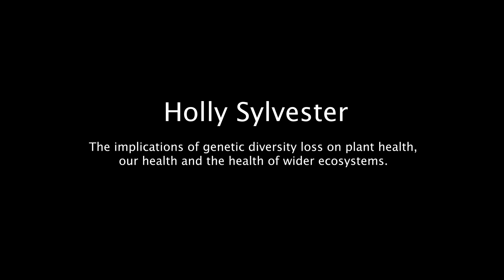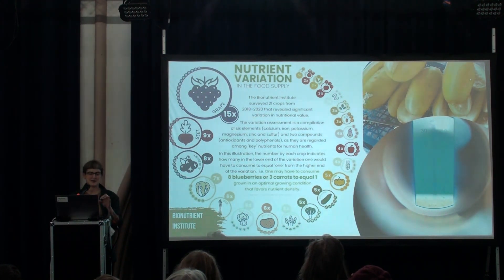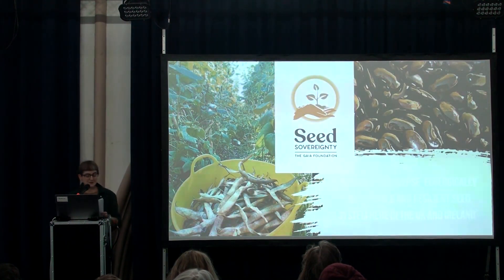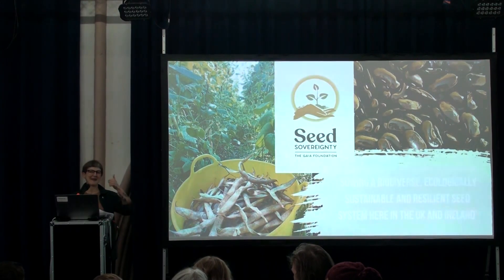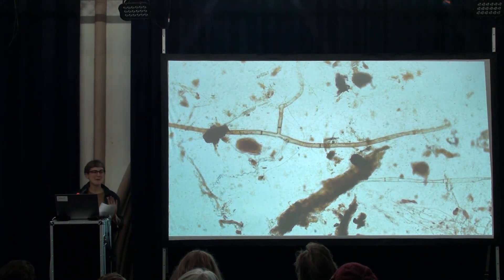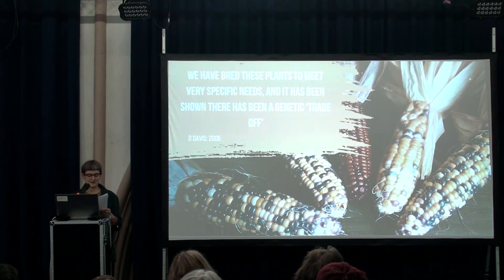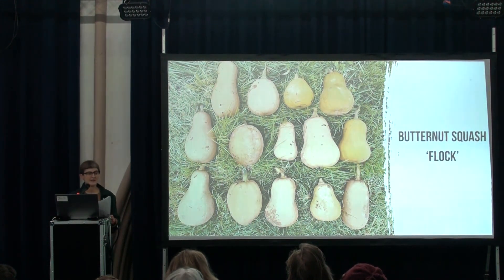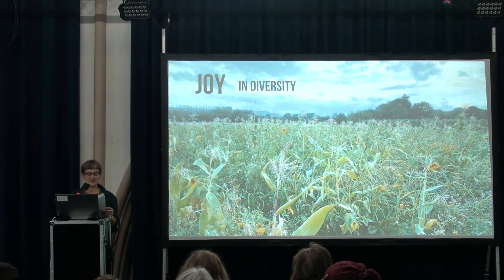Genetic diversity in our food system is crucial. by Holly Sylvester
Exploring the implications of the loss of genetic diversity on plant health, our health and the health of wider ecosystems. Sharing stories of growers in the UK seed network who are taking things into their own hands, creating diverse plant populations that are dynamic and collaborative, and hopefully resilient to our rapidly changing climate - using plant breeding and seed saving as an act of resistance!